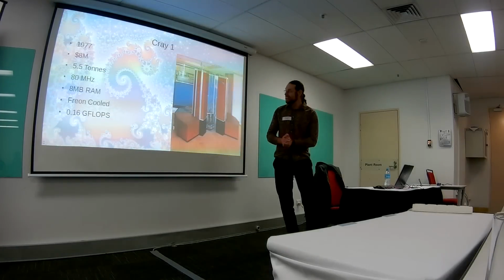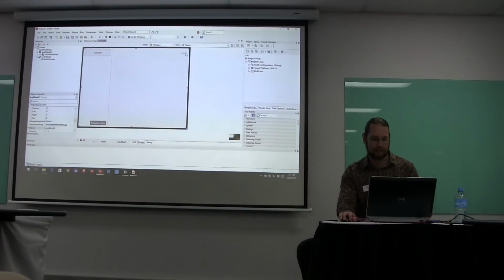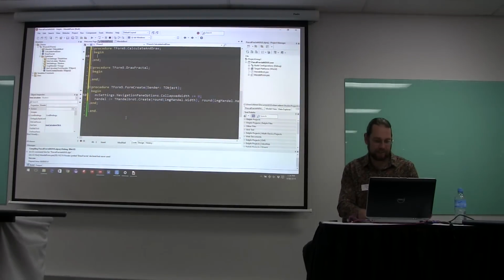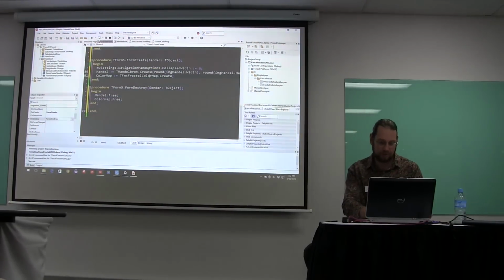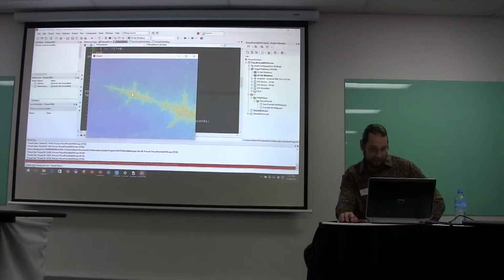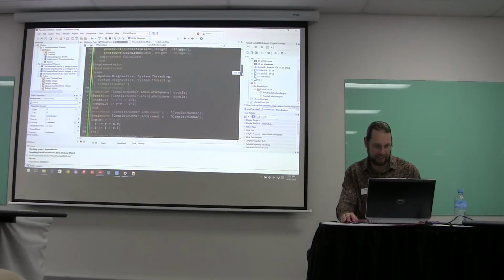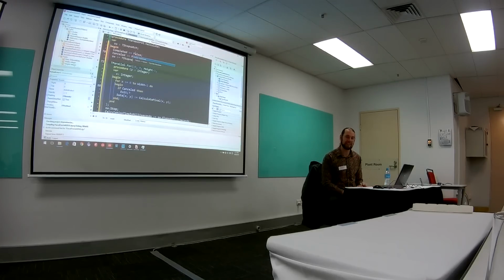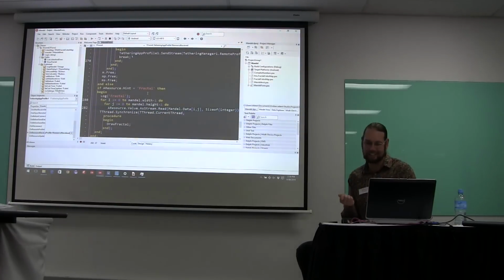Movie 116B - ADUG Winter Symposium 2016 - Fractals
Talk for the ADUG Winter Symposium (4-Aug-2016) in Sydney.  It's on fractals, code optimizations and parallel programming.  In it I build a cross-platform (Windows/Android) application for calculating fractals.

The images and details about the super-computers is from Wikipedia and the fractal zoom animation in the beginning is